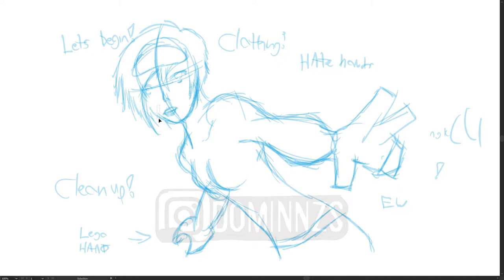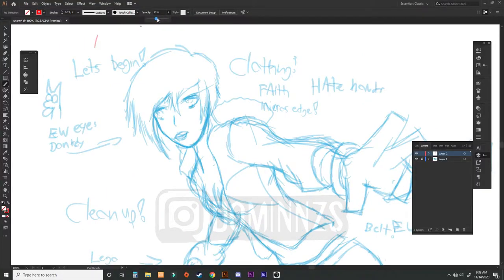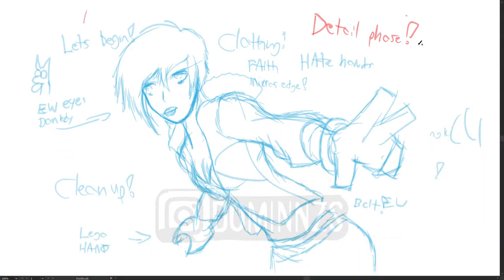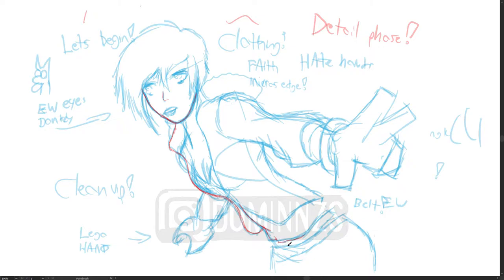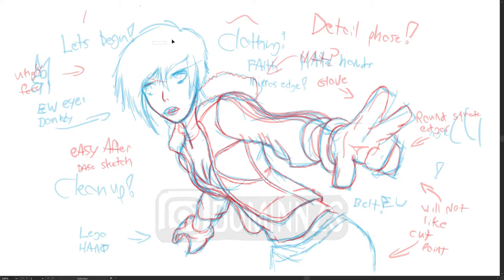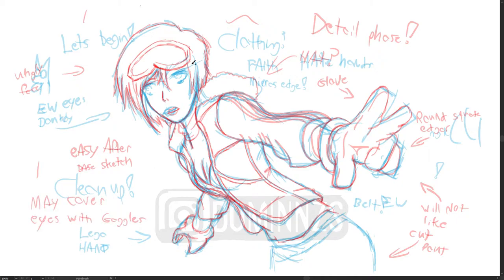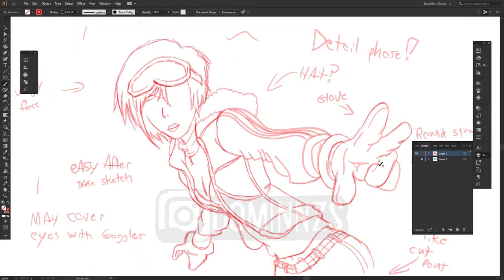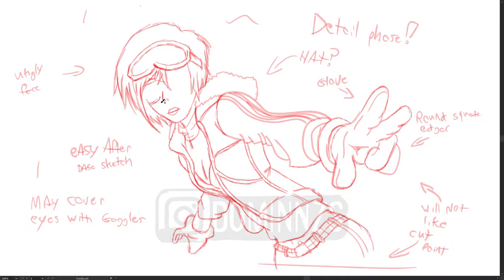Re Drawing old art - snowboard illustration / Adobe Illustrator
YOOO YOU KNOW WHAT DAY IT IS!!! IT IS ANI-MONDAY!!!

In todays illustraition i will be re creating an old piece of artwork that i made a very long time ago and i mean a long time ago!!!